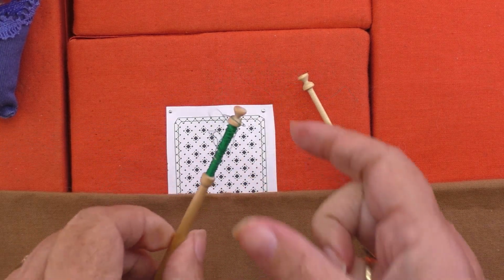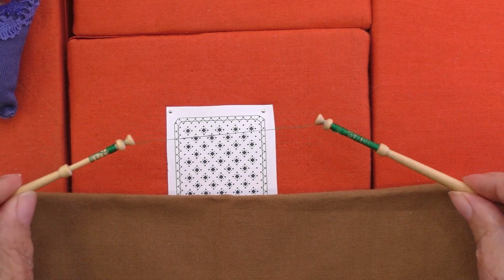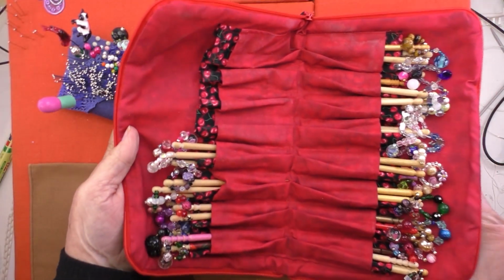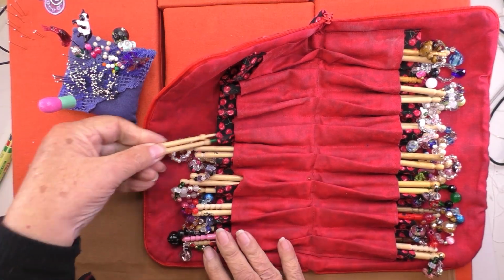Using leftover thread with Jenny Brandis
Having left over thread after finishing a piece of bobbin lace is a forgone conclusion but you can use them.